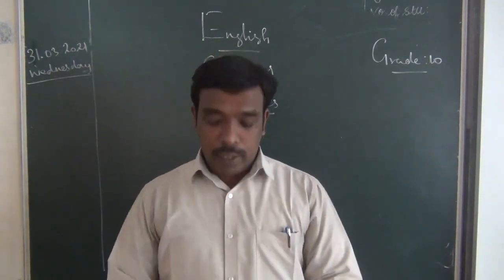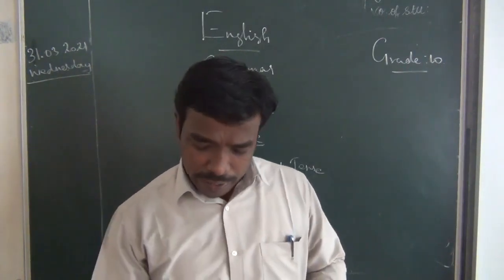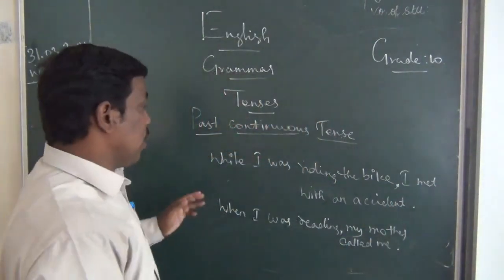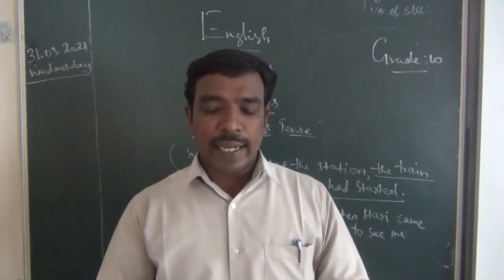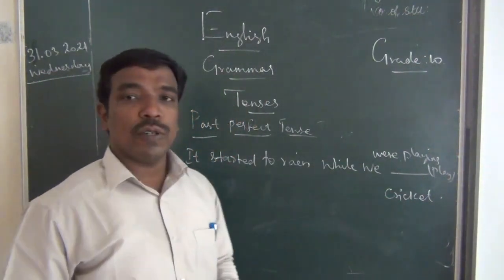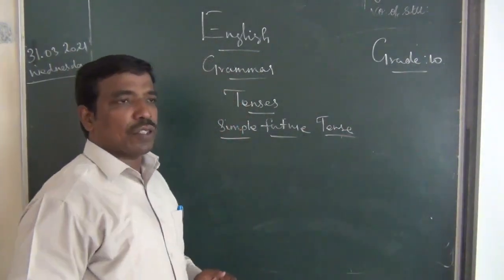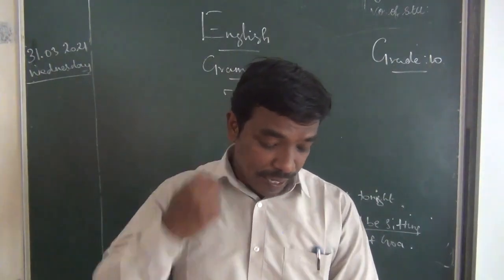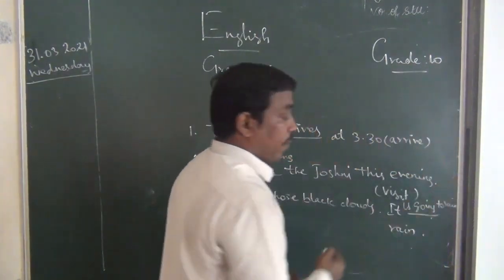Grade X - English || Grammar Tenses Grammar Tenses 31/03/2021 || Bethlahem Matric School